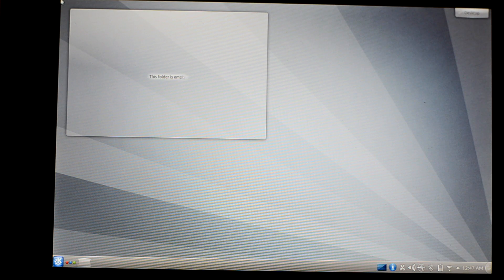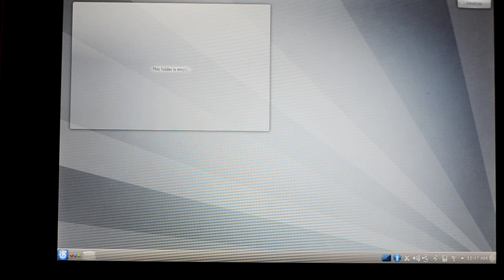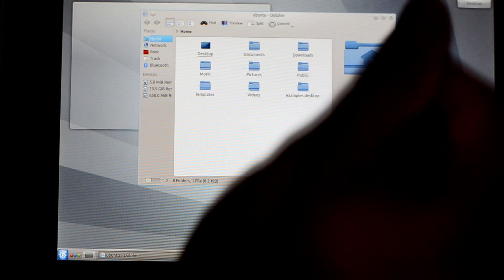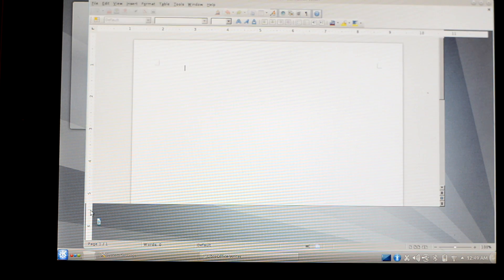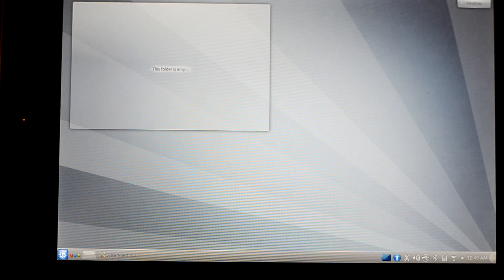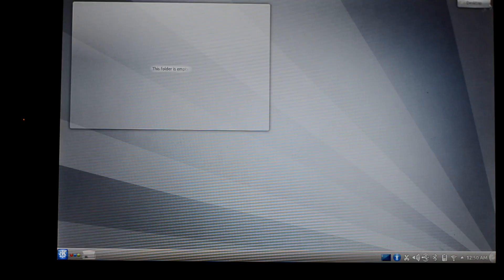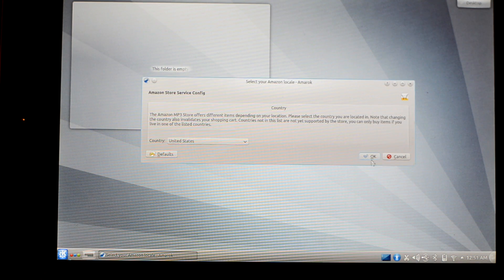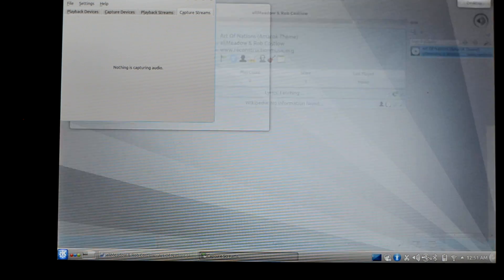Kubuntu Running On Google Nexus 7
The Ubuntu teams have created a dedicated project for testing Ubuntu on Google's Nexus 7 tablet. I installed Kubuntu on it and tried it. Interestingly I found KDE to be more responsive and faster than Ubuntu Unity.